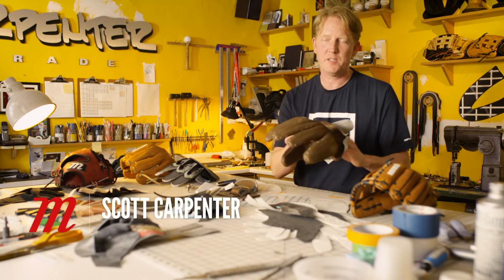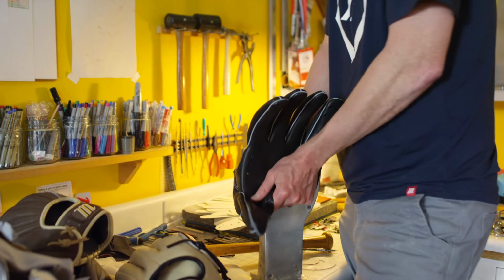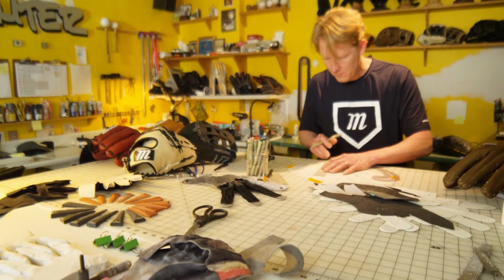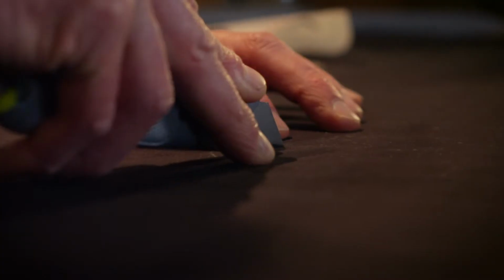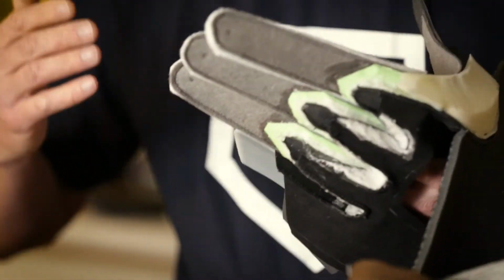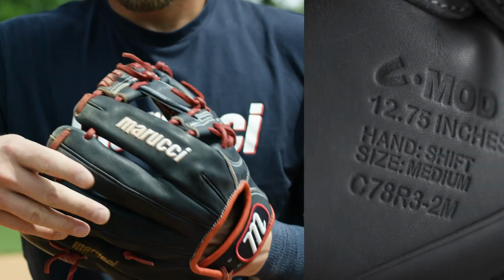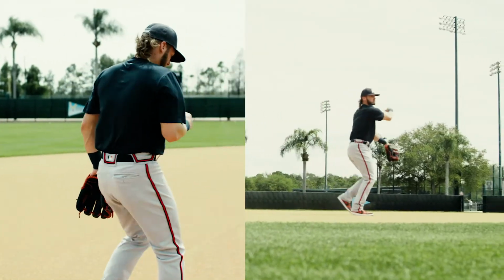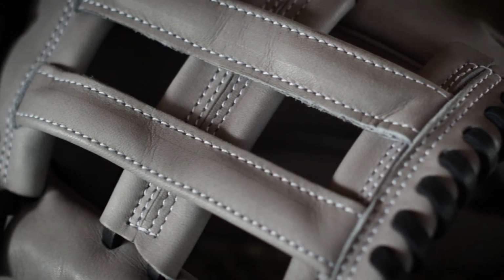Marucci C-MOD Glove Product Video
In this video we flew to Cooperstown New York to capture content with the C-MOD inventor himself, Scott Carpenter.  We wanted to tell Scott's story and how he came to invent the revolutionary glove insert C-MOD.  It's a truly amazing story that defines entrepreneurial spirit.  Take a listen and lets tell your story as well.